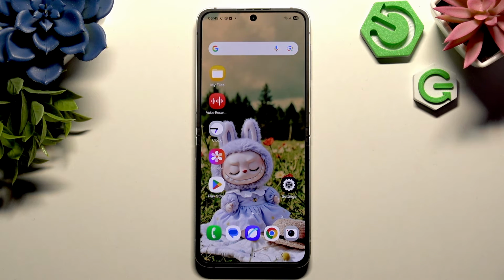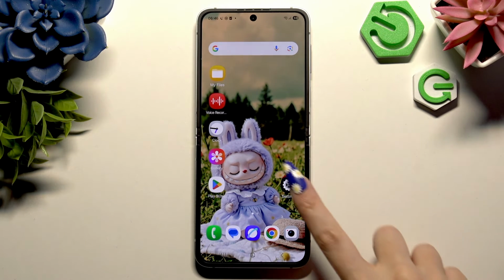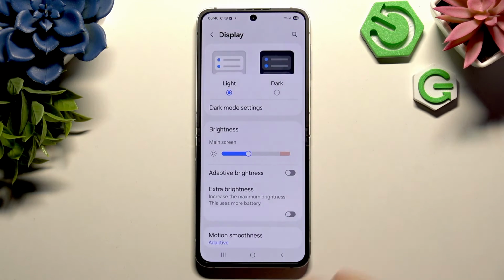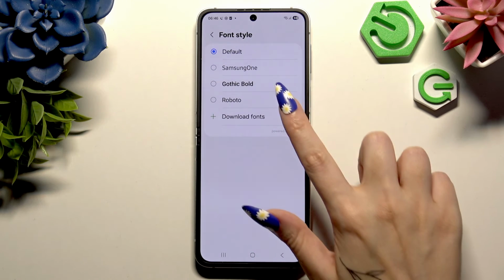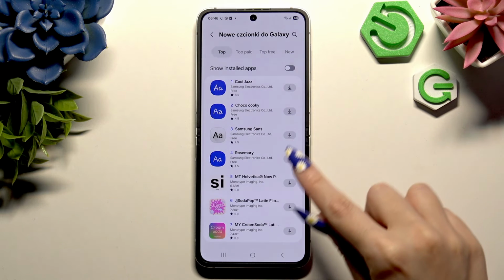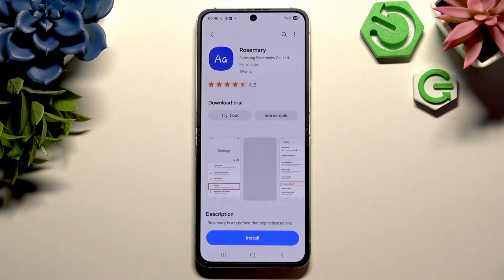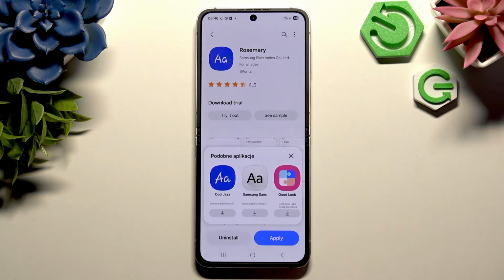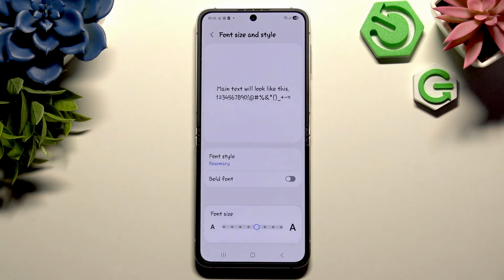SAMSUNG Galaxy Z Flip 7 FE – How to Install and Use Rosemary Font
If you want to personalize your SAMSUNG Galaxy Z Flip 7 FE, changing the font style is a great way to make your device feel unique. In this video, you will learn how to download and apply the Rosemary font on your Galaxy Z Flip 7 FE. We will guide you step by step, starting from opening the settings, navigating to display options, downloading the Rosemary font, and finally applying it to your device. This process is simple and can help you refresh the look of your phone’s interface. Whether you are new to Samsung phones or just want to try a new font, this tutorial will make it easy to install and use the Rosemary font on your Galaxy Z Flip 7 FE.

How to install Rosemary font on SAMSUNG Galaxy Z Flip 7 FE?
How to change font style to Rosemary on SAMSUNG Galaxy Z Flip 7 FE?
Where to find and download Rosemary font for SAMSUNG Galaxy Z Flip 7 FE?

0:00 Introduction
0:10 Open Settings and Go to Display
0:22 Select Font Size and Style
0:29 Download Rosemary Font
0:46 Install and Apply Rosemary Font
1:04 Outro